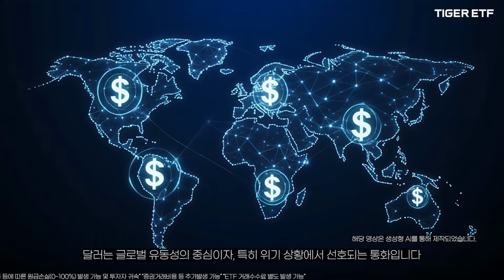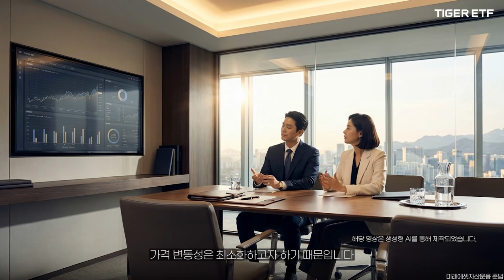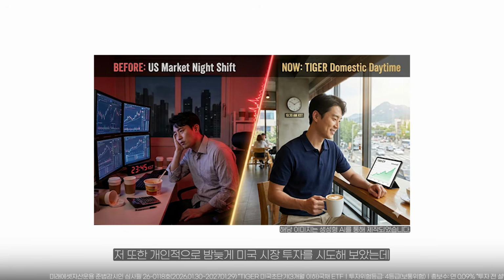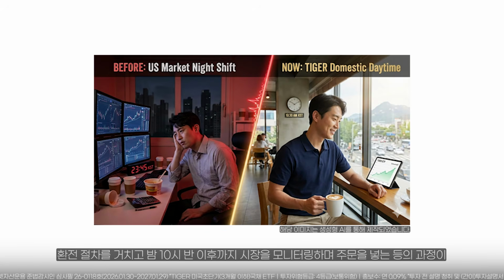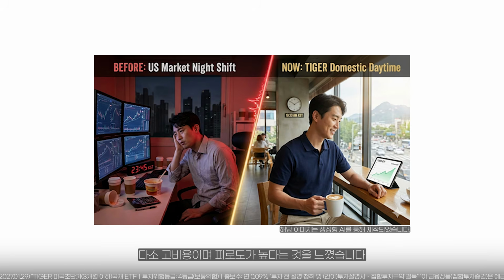SGOV를 한국에서 사고 싶다면? / TIGER ETF x ICE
미국 현지에서 유동성 관리의 필수템으로 불리며
순자산총액(AUM) 500억 달러를 돌파한 SGOV ETF!
이제 한국에서도 밤새지 않고, 환전 번거로움 없이 똑같은 지수를 추종하는 ETF에 투자할 수 있다는 사실, 알고 계셨나요?

미국 최대 지수사 중 하나인 ICE(Intercontinental Exchange)의 아태지역 담당자와 TIGER ETF가 직접 만나, 초단기 미국채 투자의 모든 것을 파헤쳐 드립니다.